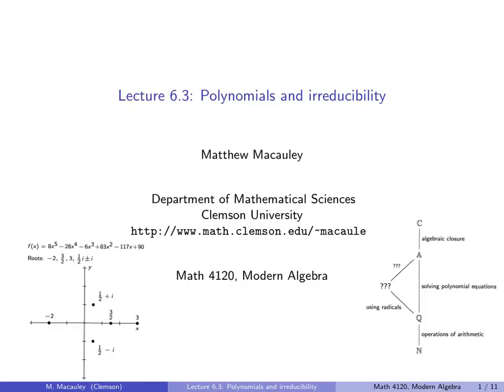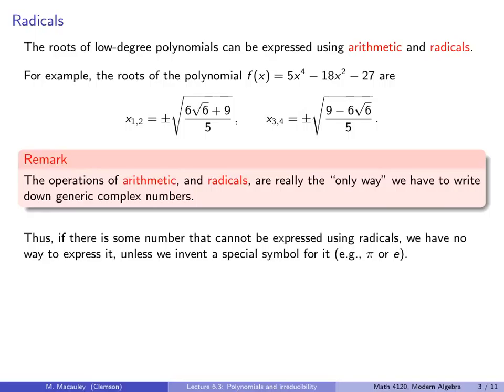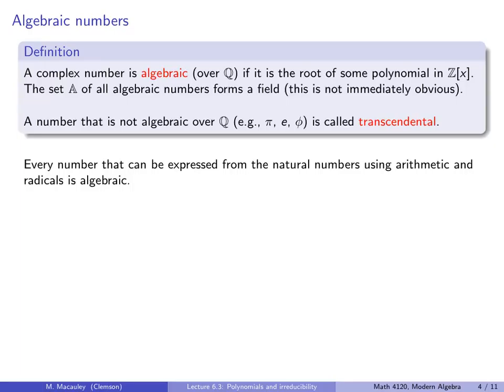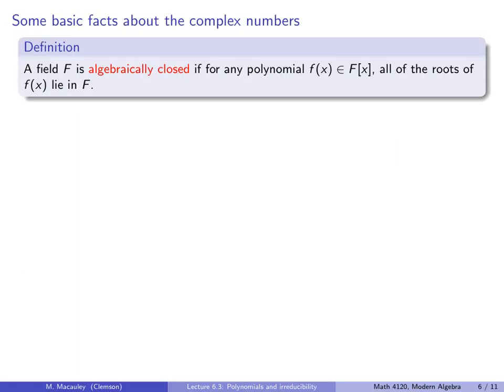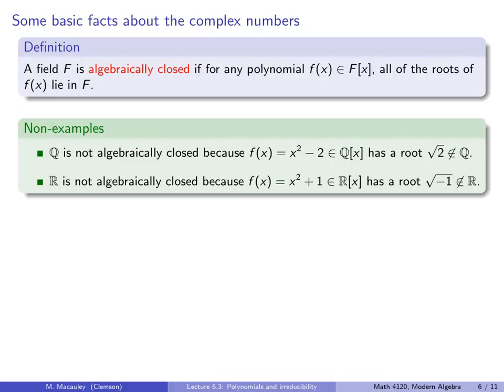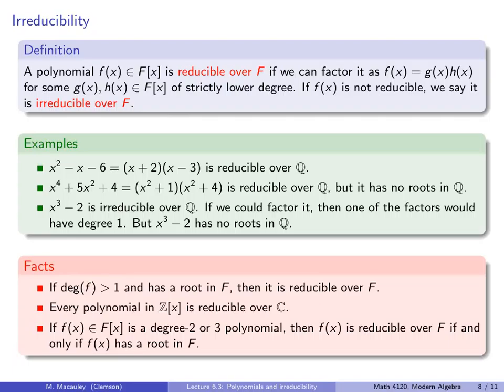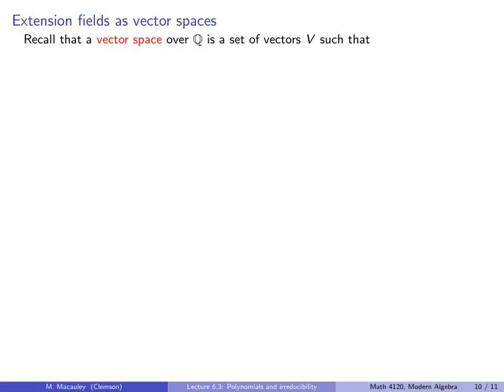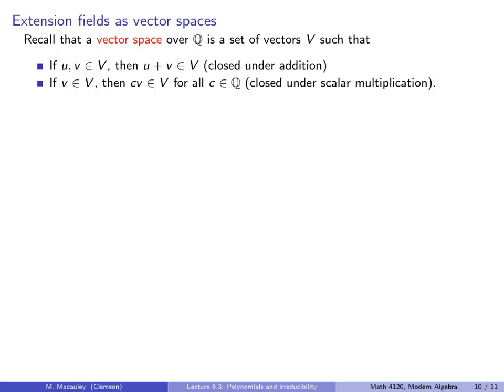Visual Group Theory, Lecture 6.3: Polynomials and irreducibility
A complex number is algebraic over Q (the rationals) if it is the root of a polynomial with rational coefficients. It is clear that every number that can be written with arithmetic and radicals is rational. Galois' big achievement was proving that the converse fails. In fact, there are roots of degree-5 polynomials that cannot be expressed using radicals, which means that there cannot exist a formula for the quintic. Next, we turn to the question of when a polynomial is irreducible over Q, which means that it cannot be factored into a product of two lower-degree polynomials. Though there is no one sure-fire method to answer this, a technique called Eisenstein's criterion works for many polynomials. We conclude by looking at extensions of Q, and define the minimal polynomial of an algebraic number r to be the (unique) monic irreducible polynomial for which f(r)=0. It turns out that the degree of this "minimal polynomial" is equal to the dimension of the extension field Q(r) over Q.